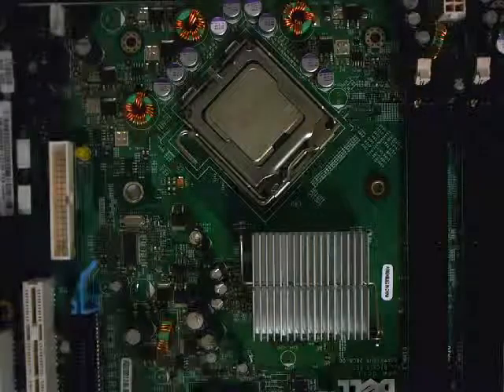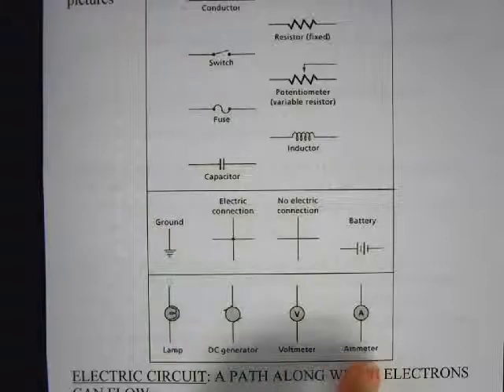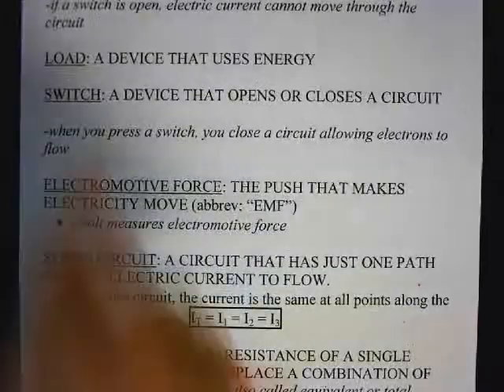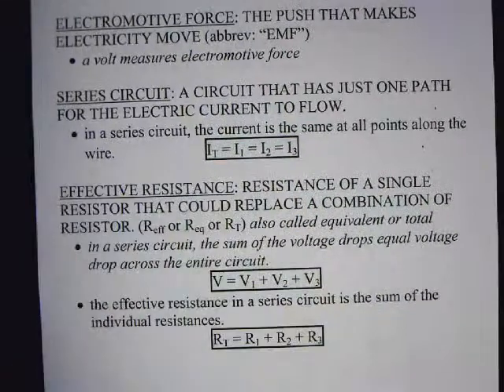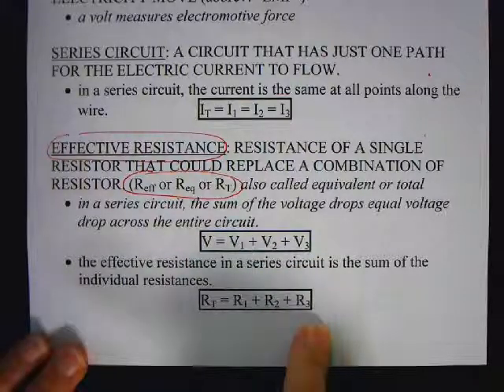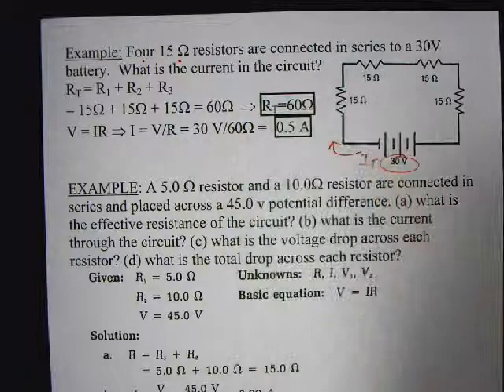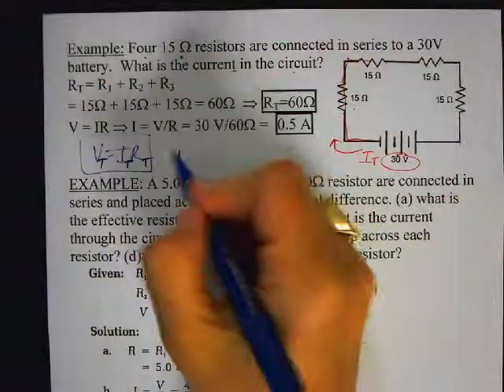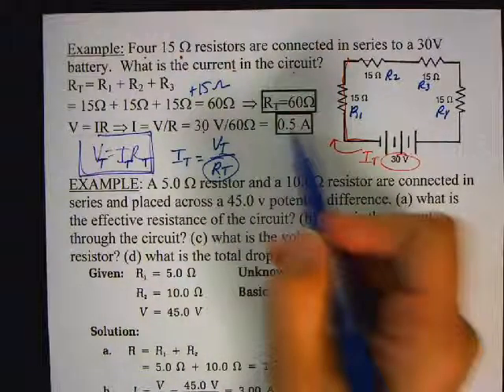1 Video HP 18 Notes Day 1